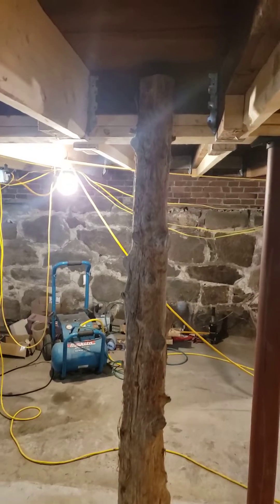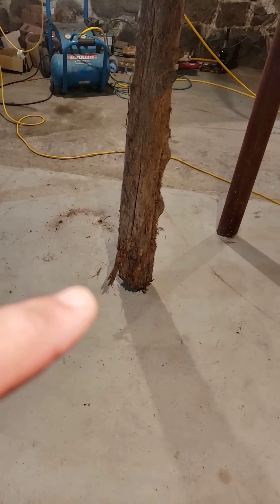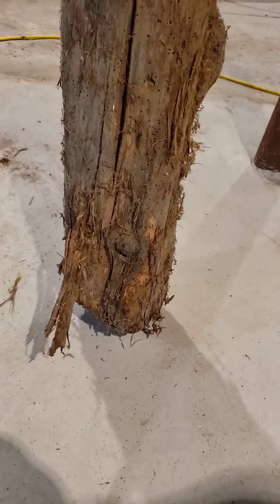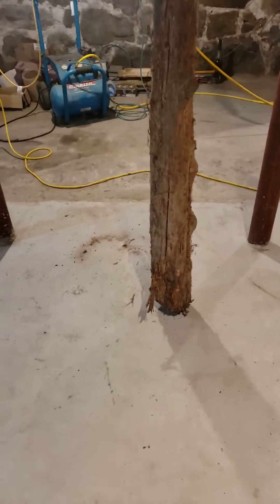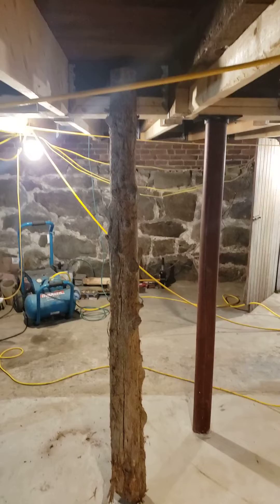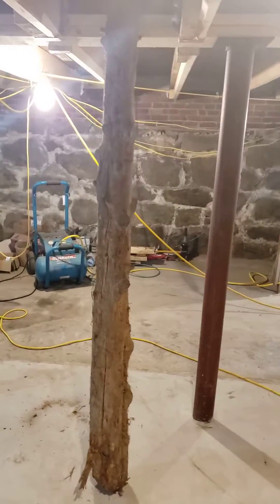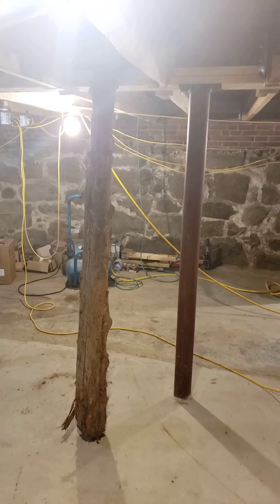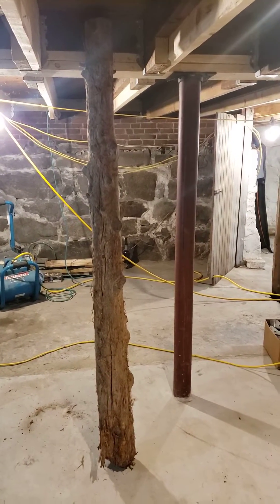Steel Columns replace the old Cedar Wood posts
Steel Lally Columns for Cedar Logs. the structural Swap